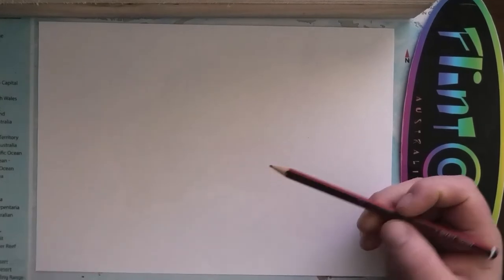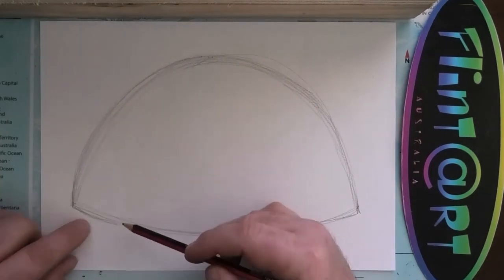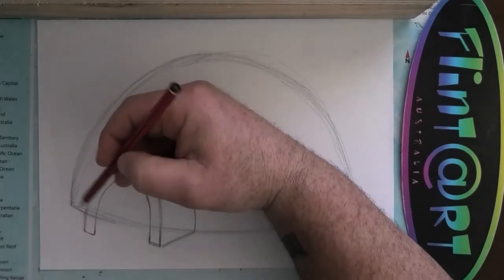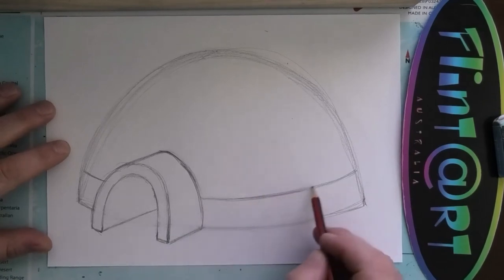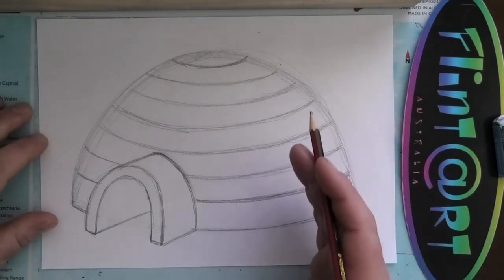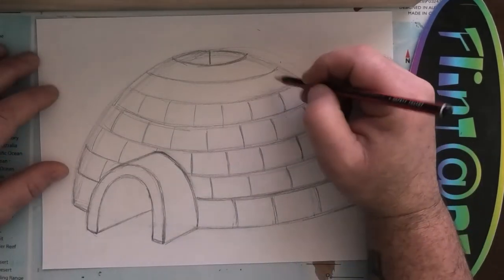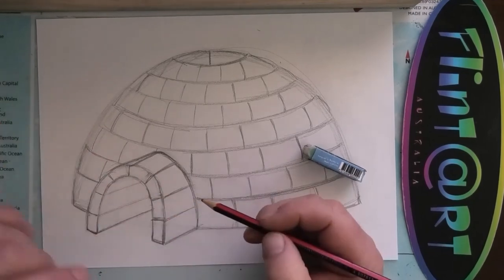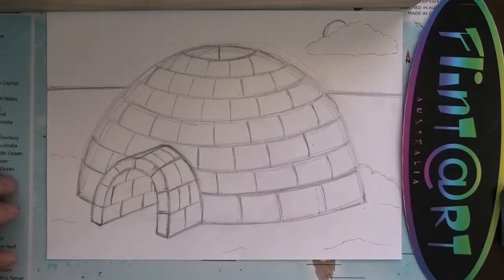Draw an Igloo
Draw an Igloo with David Flint